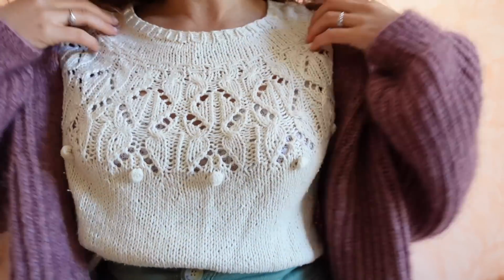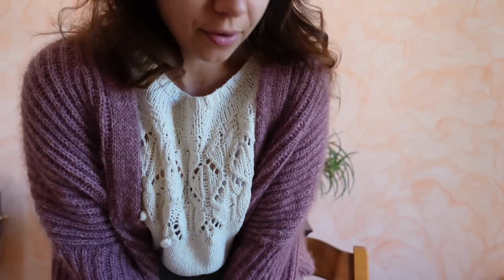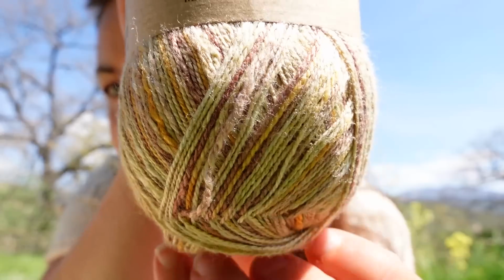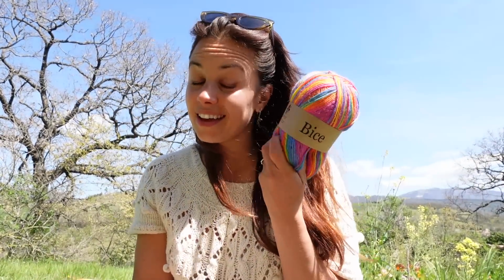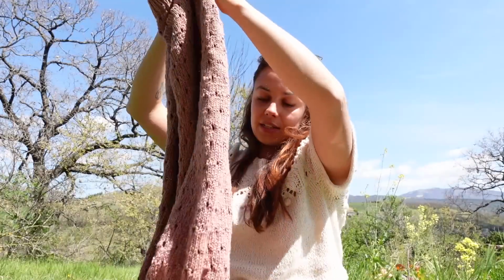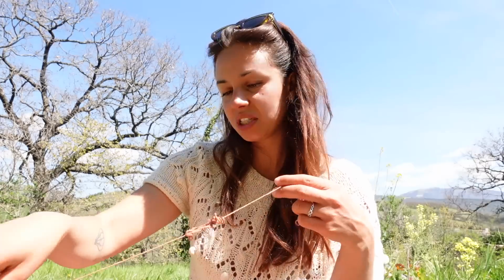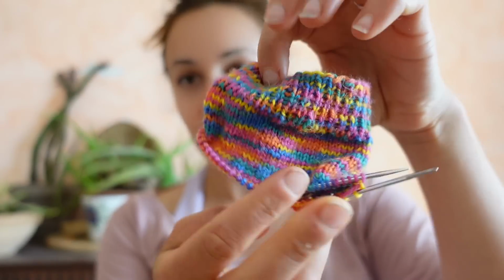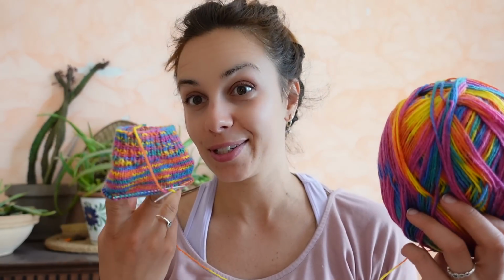A full day of knitting - Spring Knitathon 2023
Hello crafty people,
Here's a knitting update and a special day full of fun fiber projects.

🌷Camisole No. 4 by My favorite things Knitwear (here's my version
🌷Test knit Dahlia Skirt by Anna Anderson (Andieknits)